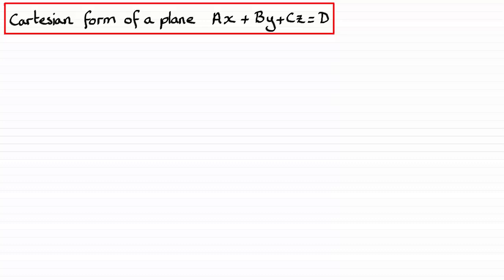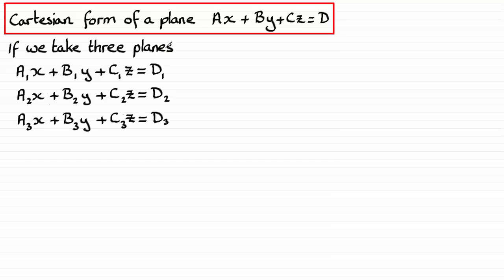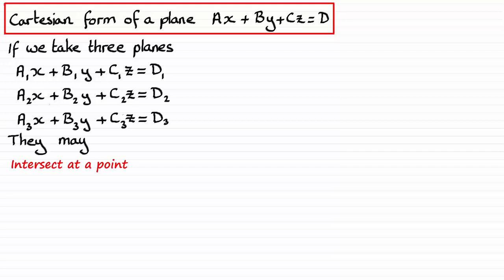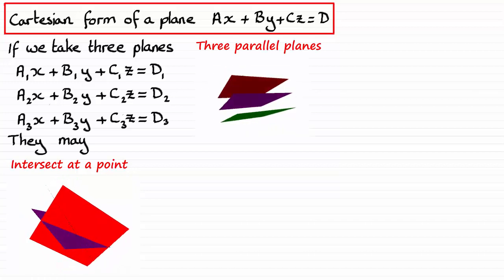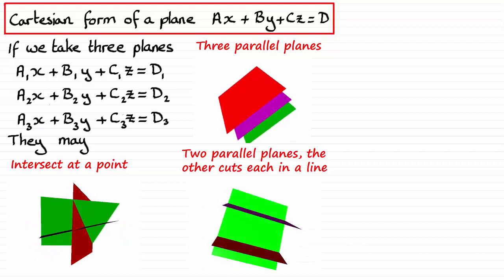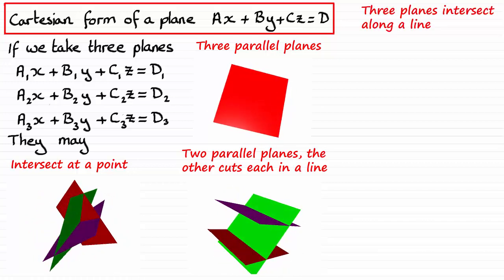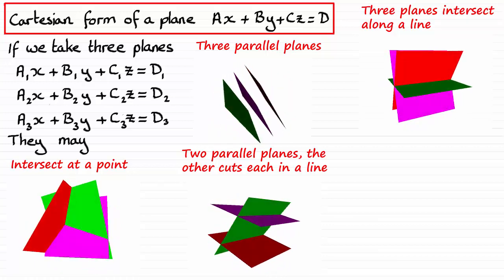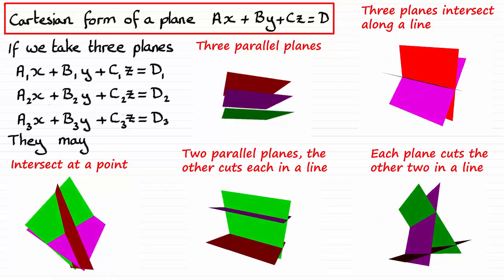Various configurations of 3 planes - animation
This is an animation of the various configurations of 3 planes. You may get intersection of 3 planes at a point, intersection of 3 planes along a line. Two or three parallel planes or planes forming a triangular prism. This is used in understanding the solution of three linear simultaneous equations.